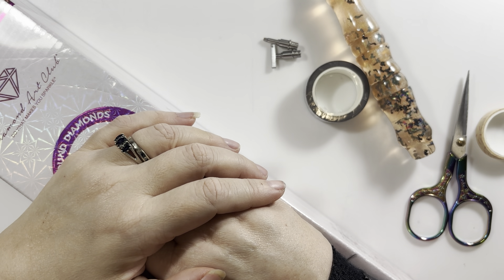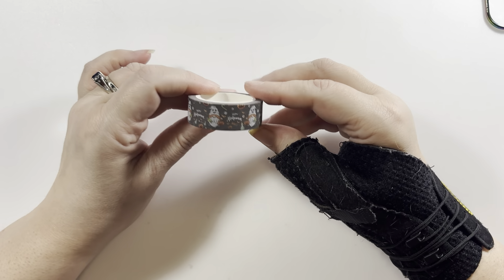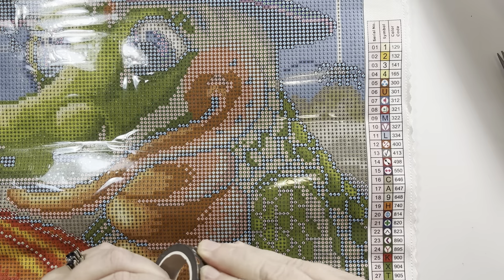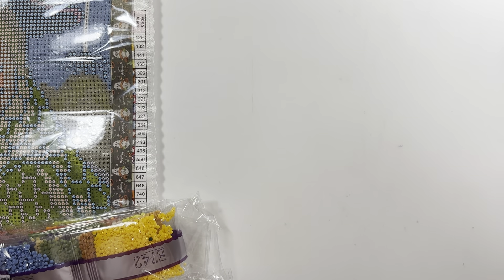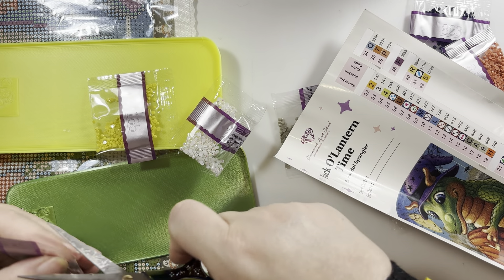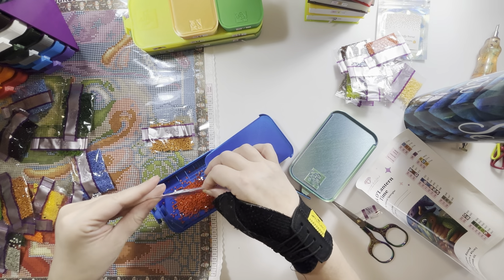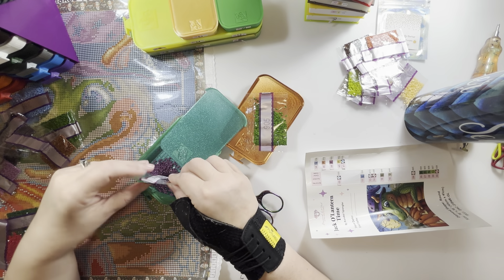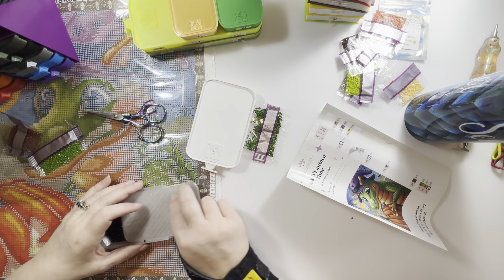WIP & Chat!!! Diamond Paintings!!!!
Salted Caramel Pumpkin putty from Randa’s Crafty Corner
Warm Cinnamon Apple Not Your Momma’s Mud from Whimsical Daisys